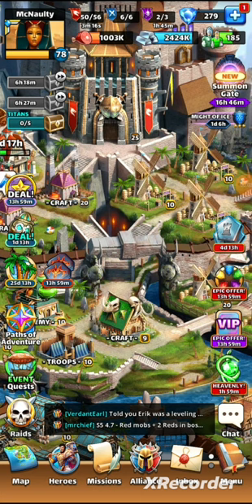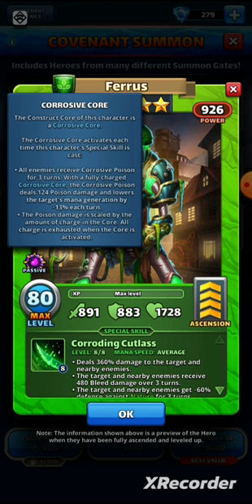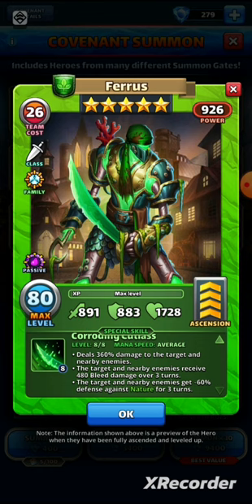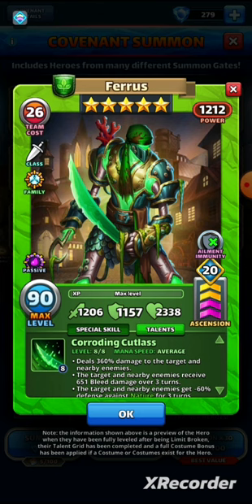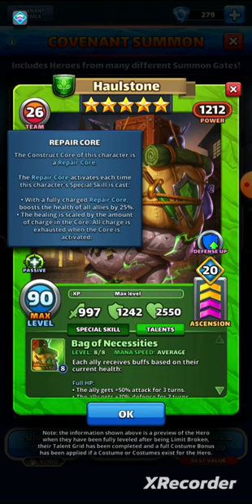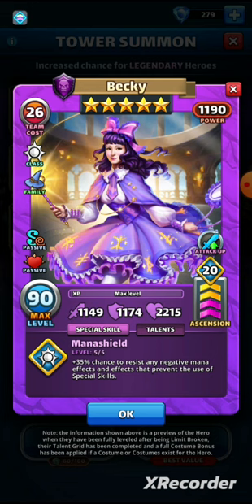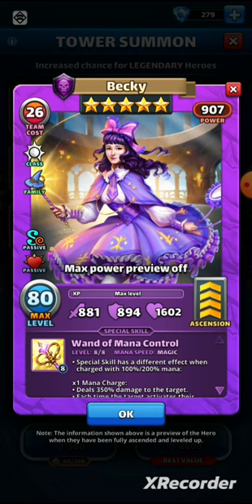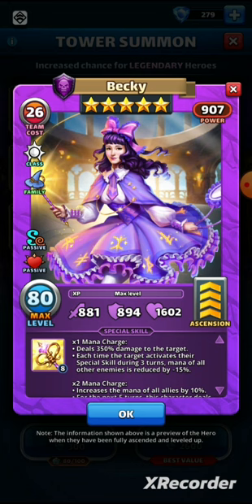Empires & Puzzles Ferrus Becky and Haulstone, New Constructs & the Magic Mayhem continues!! ❤💚❤